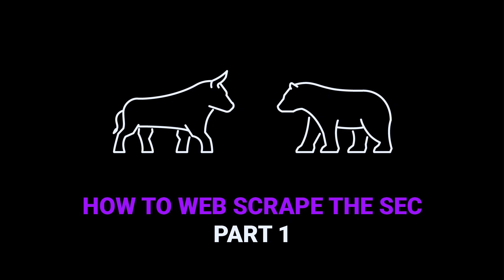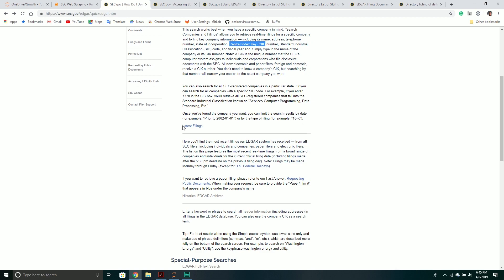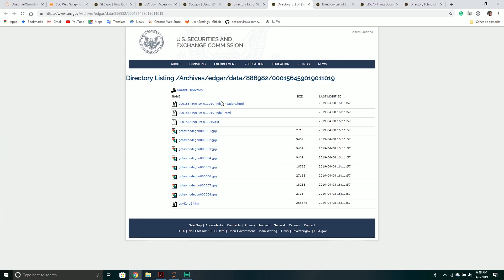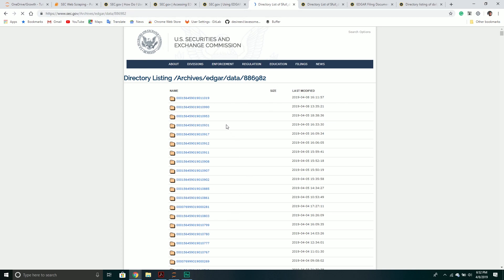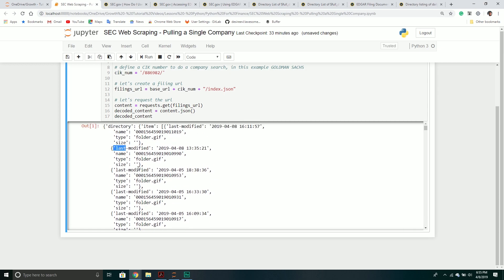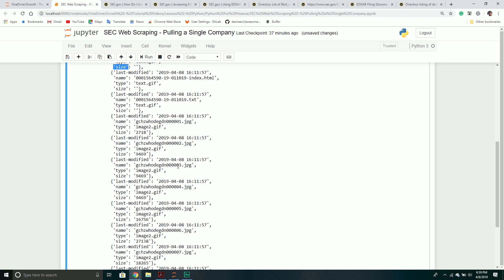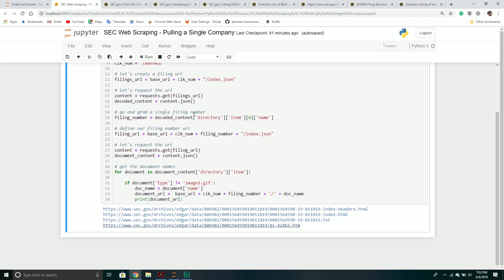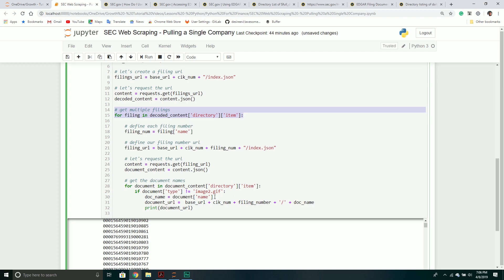How to Web Scrape the SEC | Part 1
The Securities & Exchange Commission has a treasure trove of financial data that is free for download. Since we want to do some machine learning models that require financial data let's take a look at how to web scrape this public data for our use. In this video, we will explore how to scrape all the filings for a single company.